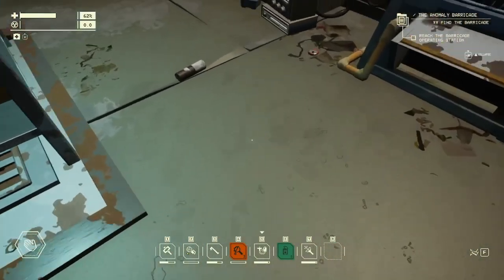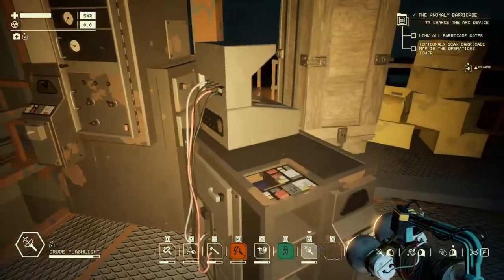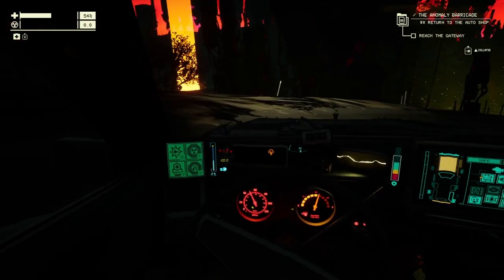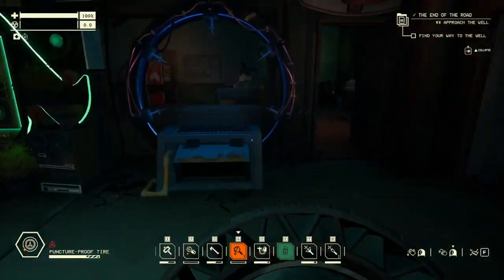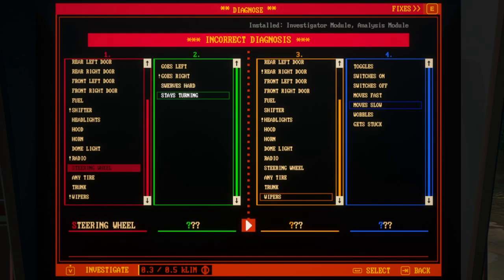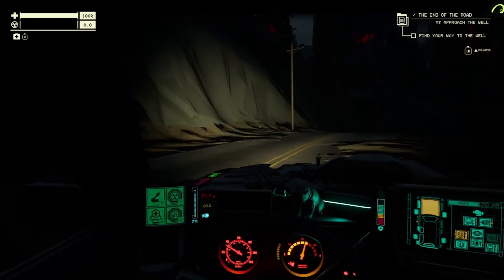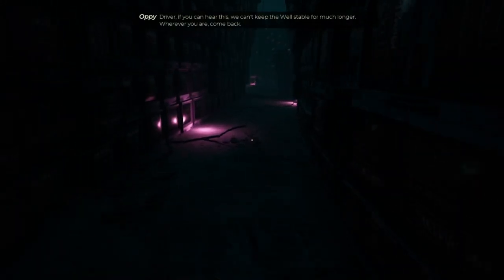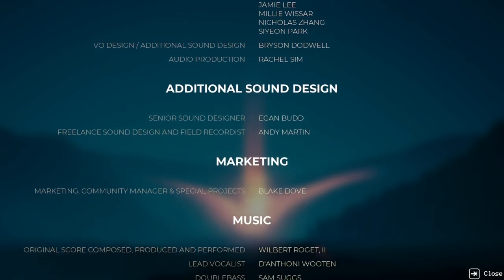Pacific Drive (Let's Play) | Episode 21 (Ending/Thoughts)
Kick (when I start using it idk lol)